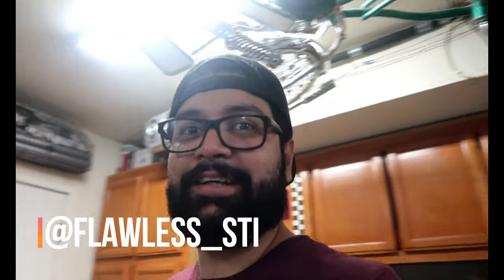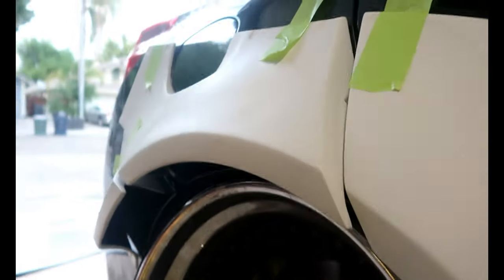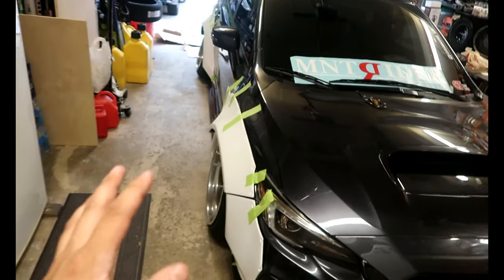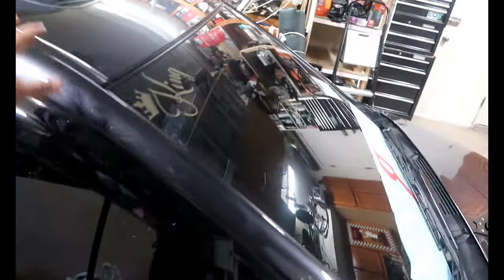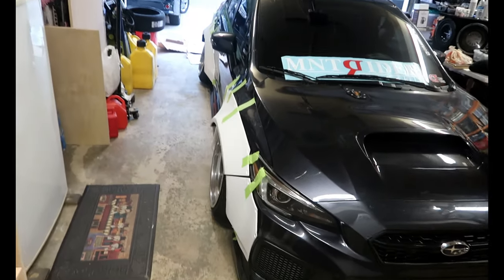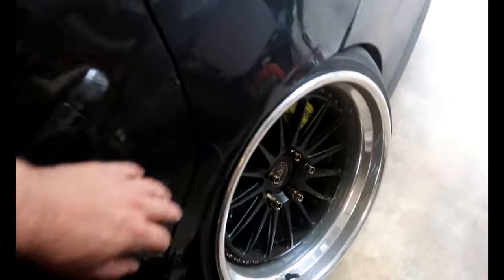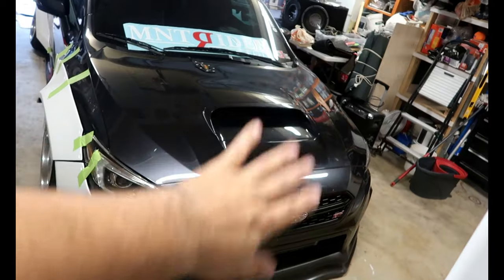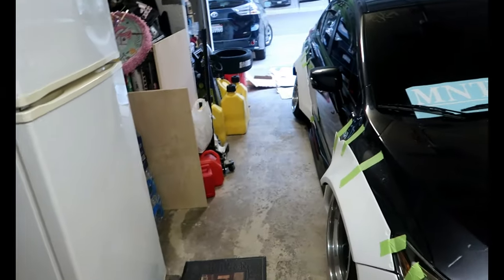Mntrider Design Widebody kit: Unboxing